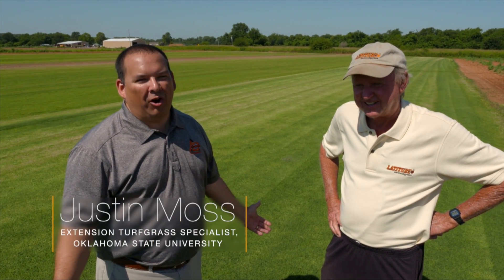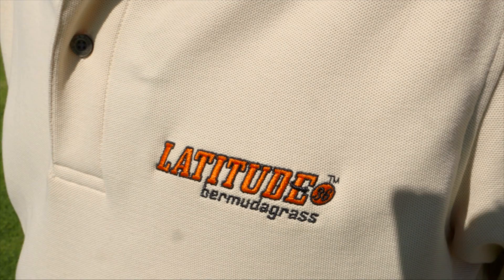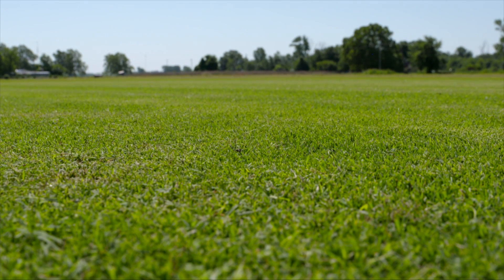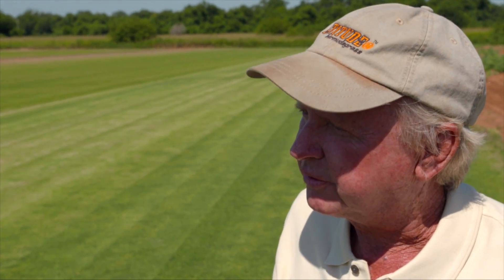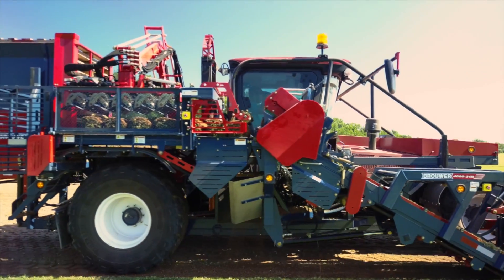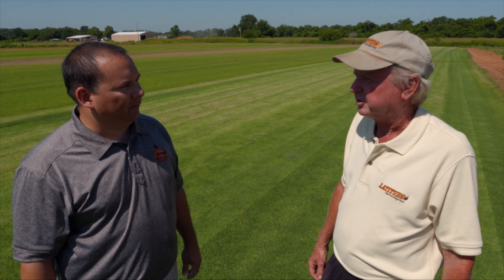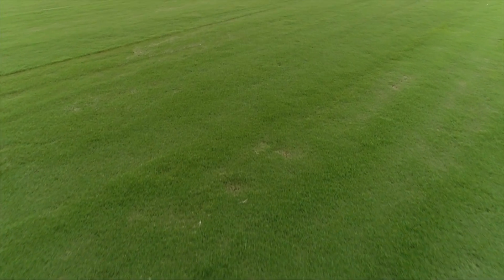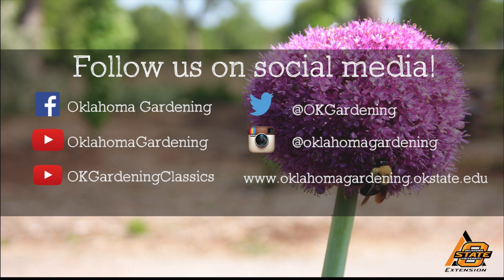Sod Production Technology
OSU Turf-grass Specialist Justin Moss visits Riverview Sod Ranch in Leonard, Oklahoma to find out how the new OSU bermudagrass are performing and to see how far sod production technology has come from the days of a horse drawn cutter.